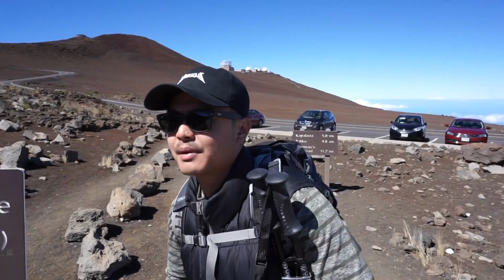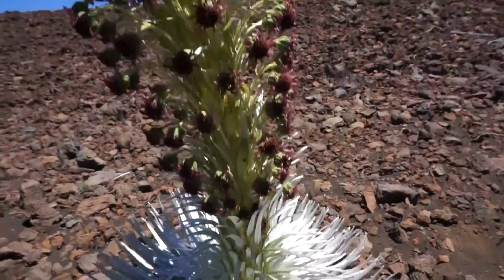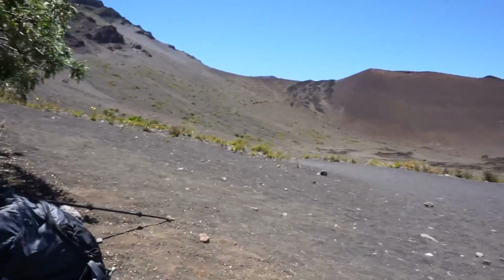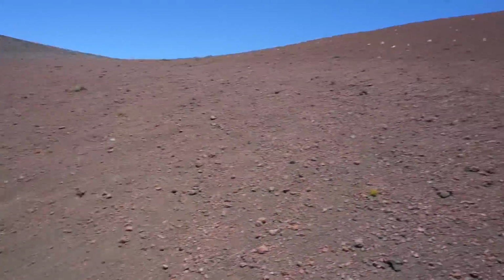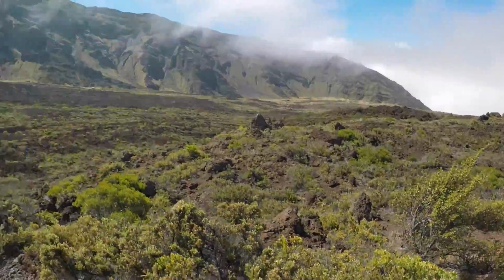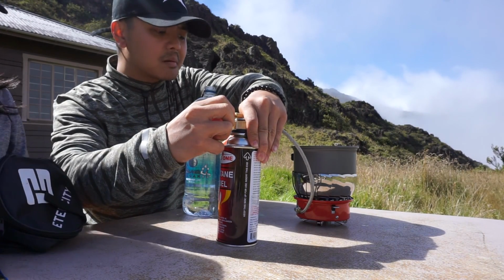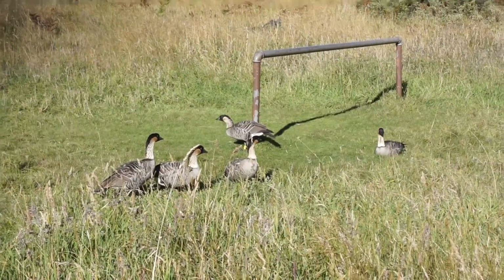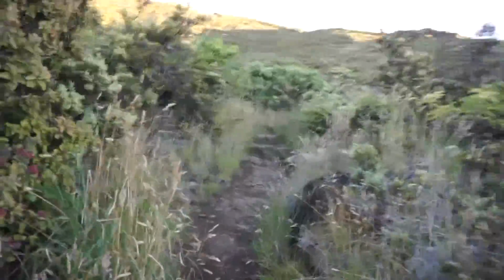Haleakala: Sliding Sands to Halemauu | 49 FIFTY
Hiked 11 miles from Sliding Sands to Halemauu Trail at Haleakala. We couldn't have asked for a better day to hike through the crater!